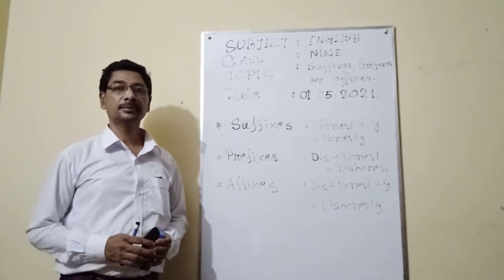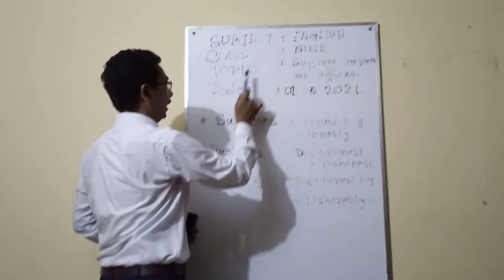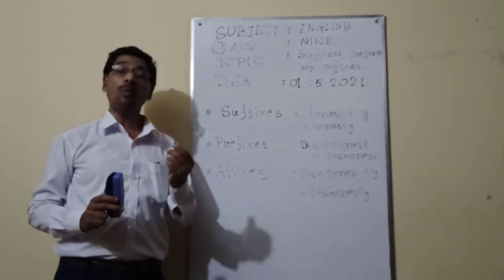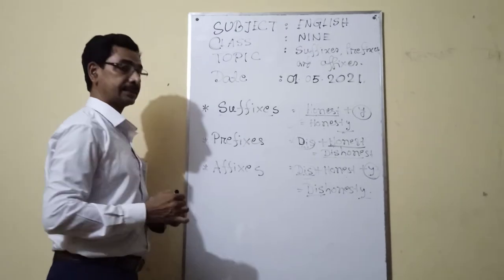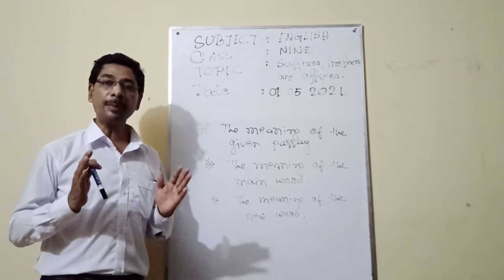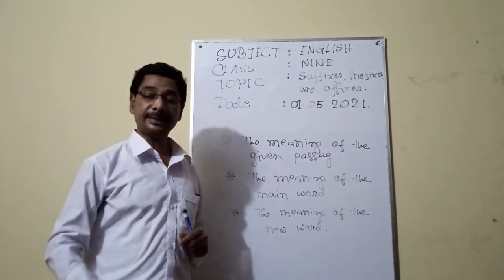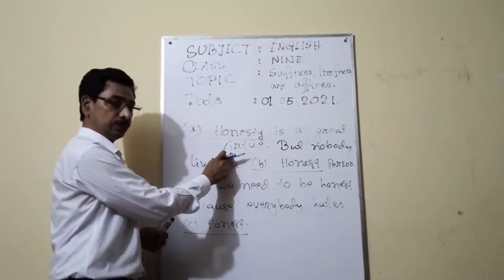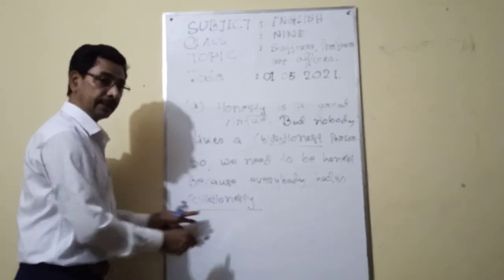Md.Rafiqul Islam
Class. Nine
Subject. English
Topic. Suffixes,Prefixes and affixes
Date 01/05/2021